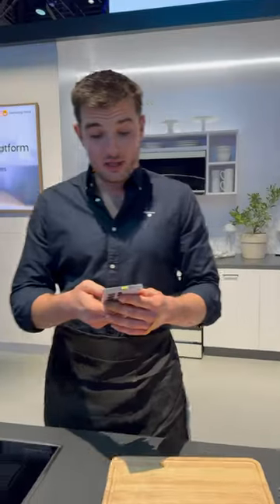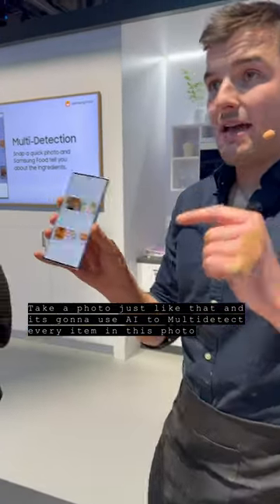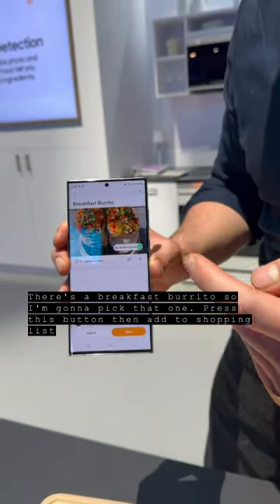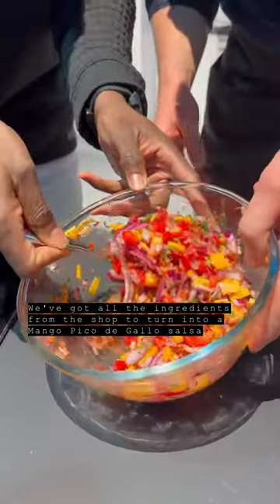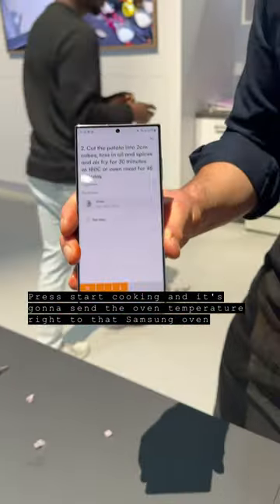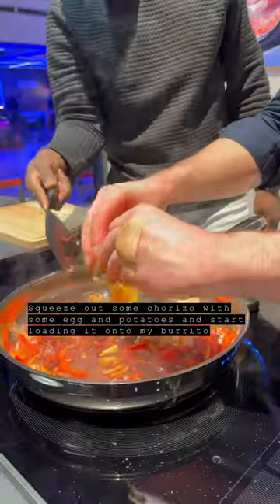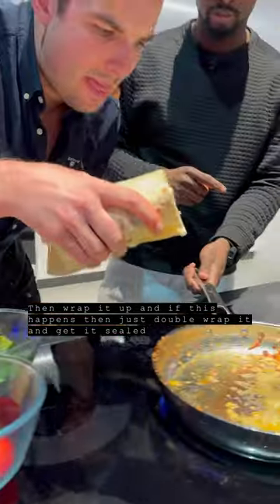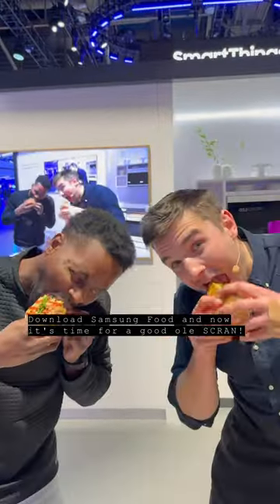Made a Breakfast Burrito using SamsungFood at CES Las Vegas